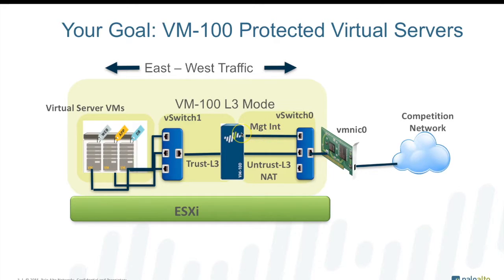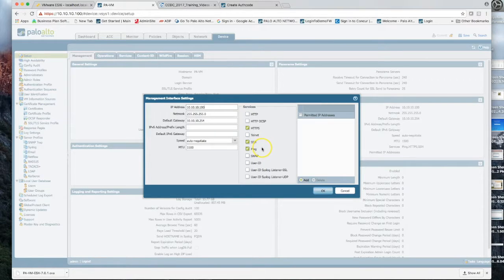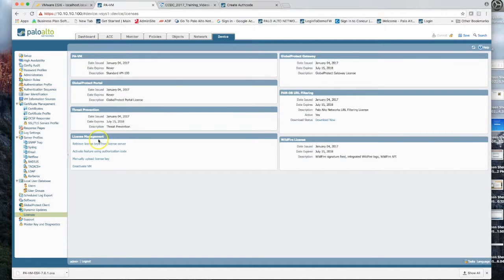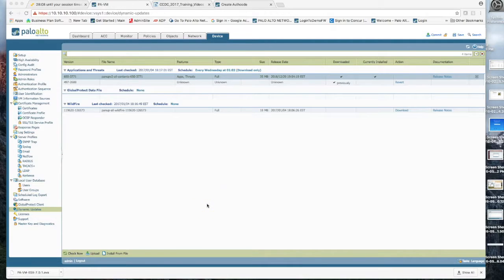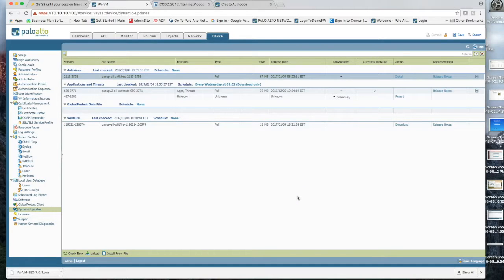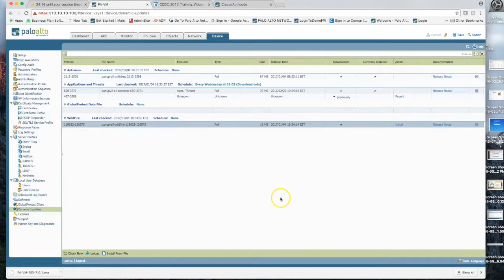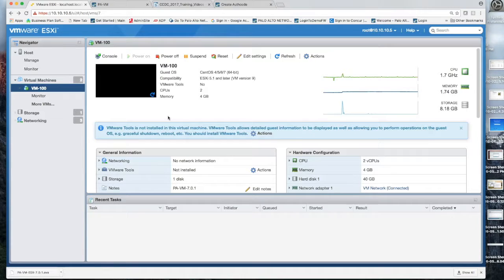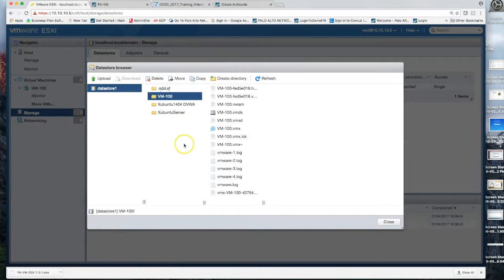CCDCTraining5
This video covers: reviewing your VM-100 installed licenses, using dynamic updates, introduction to wildfire and doing snapshots and backing up your VM-100.